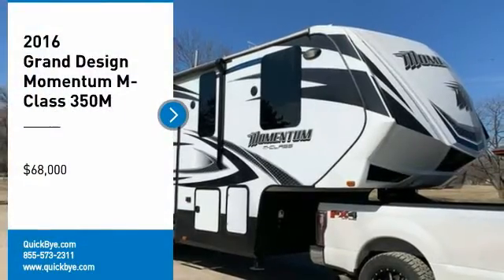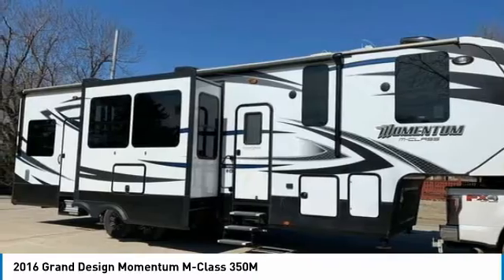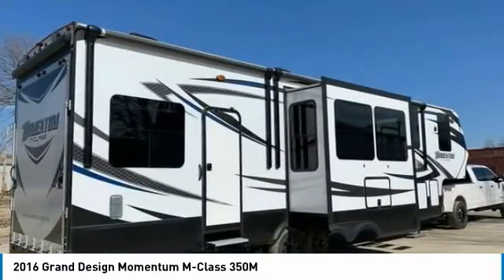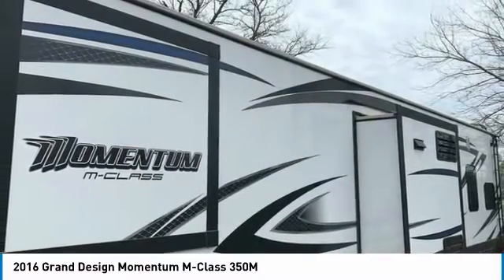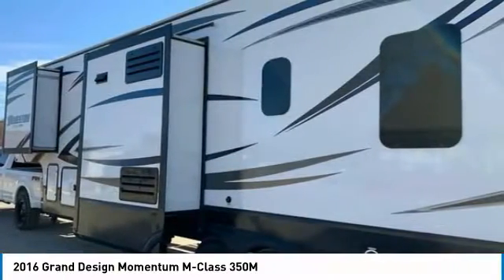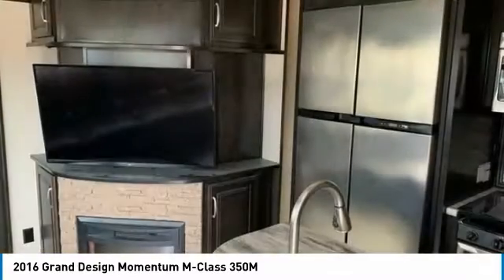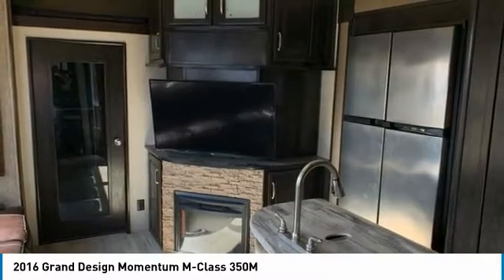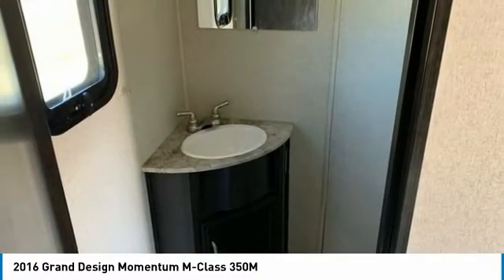2016 Grand Design Momentum M-Class AW9694SM120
2016 Grand Design Momentum M-Class 350M

QuickBye.com

2016 Grand Design Momentum M-Class 350M For Sale in Gypsum, Kansas 67448 Get ready for your next adventure with this 2016 Grand Design Momentum M-Class 350M! This luxury toy hauler is 38.75 feet in length and features a charming floor plan that can comfortably accommodate up to eight guests. It has been outfitted with three slide outs, one awning and automatic leveling jacks. This impressive toy hauler has been very well maintained, which has enabled its great condition! This 2016 Grand Design Momentum M-Class 350M Toy Hauler RV is perfect for anyone who appreciates a quality residential living experience right on the campsite. With top of the line amenities and luxury appointments throughout you can easily make this spacious Toy Hauler your next home away from home. It comes with exceptional options and features that offer the ideal combination of comfort and convenience. Highlights of these advantages include: Great Cooking Area Three Burn Stove, Oven and MicrowaveFull Size Refrigerator/Freezer ComboDouble Kitchen SinkDinetteFireplaceThree TelevisionsSurround SoundDVD/CD/StereoSofa ChairsTwo BathroomsMaster Queen Bed Master Closet/DresserBunk BedOnan GeneratorThree Air Conditioner UnitsLED Lighting11 Foot GarageTwo Gas Tanks With On Board Pump14 Ply Tires And So Much More! This 2016 Grand Design Momentum M-Class 350M is the ideal set-up for anyone looking to make their traveling dreams come true! Perfect for anyone looking to create lasting memories with loved ones and friends. Don't miss out on this amazing opportunity to truly cherish your RV experiences. This Toy Hauler is priced well below its true value, so call today for more information on how this incredible Grand Design Toy Hauler can be yours!!!